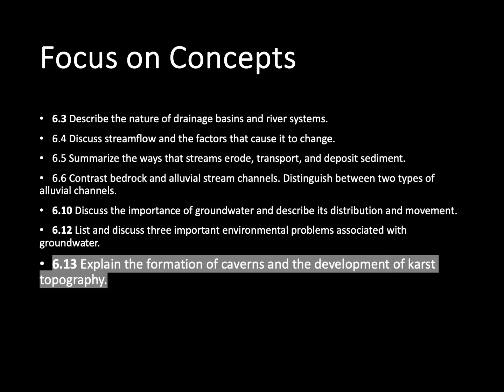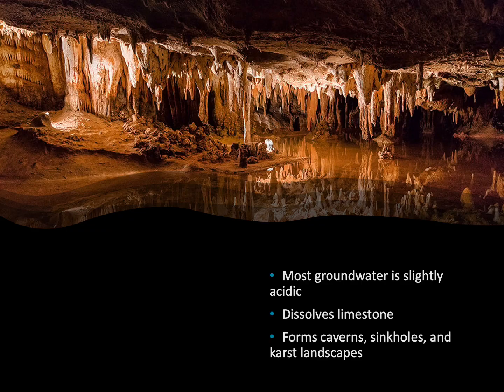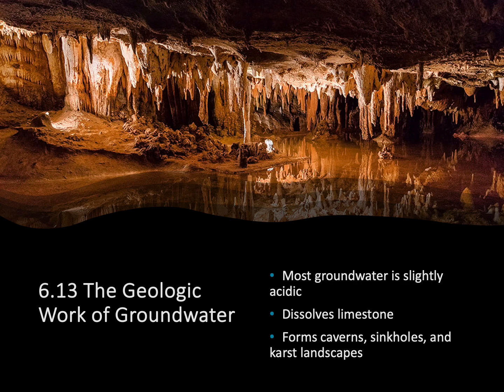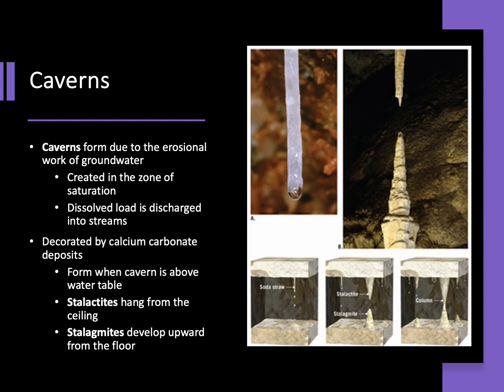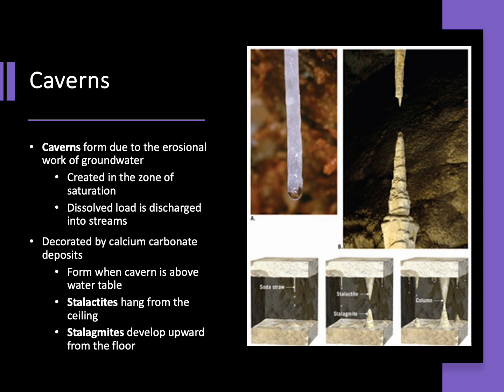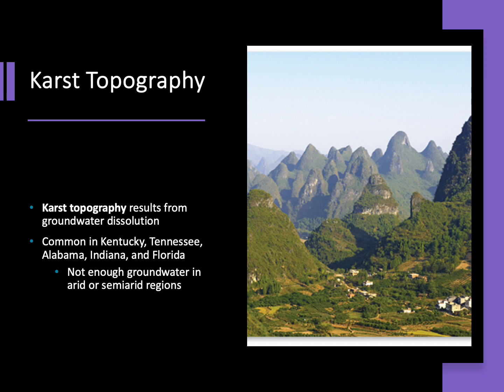Karst Topography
6.13 Explain the formation of caverns and the development of karst topography.